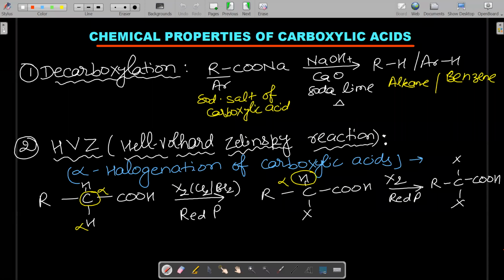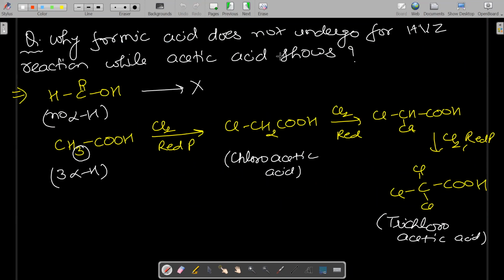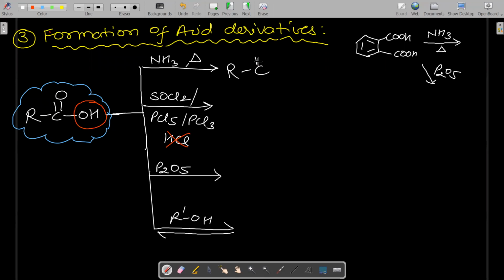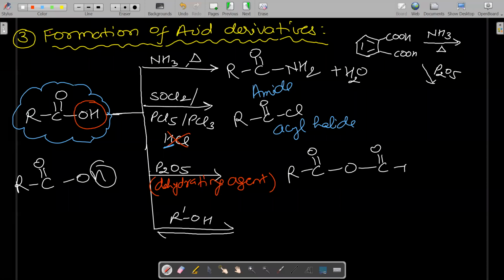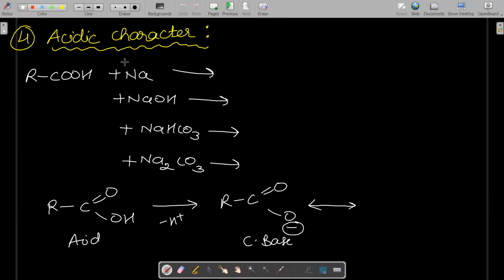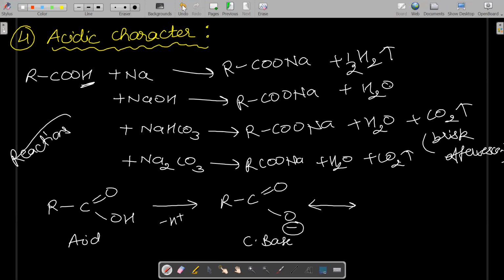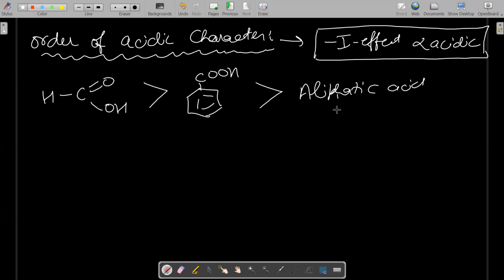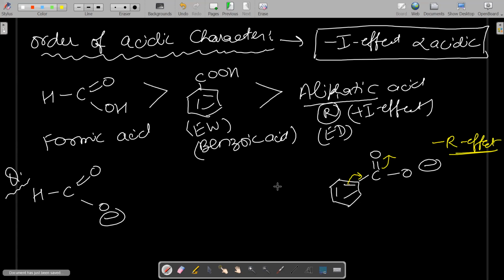PART 15 CHEMICAL PROPERTIES OF CARBOXYLI ACIDS